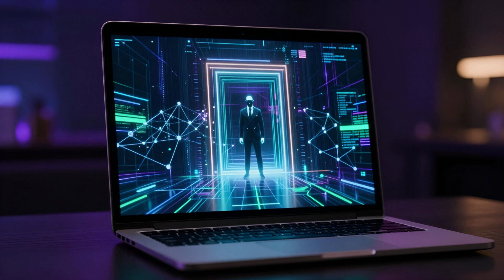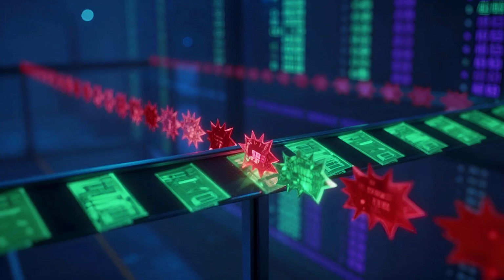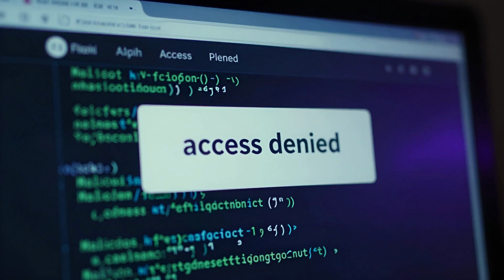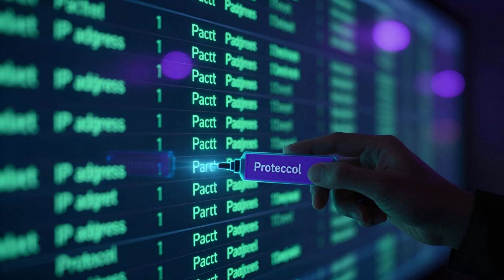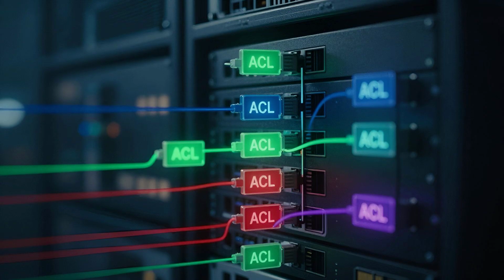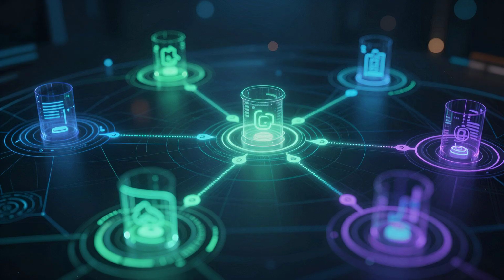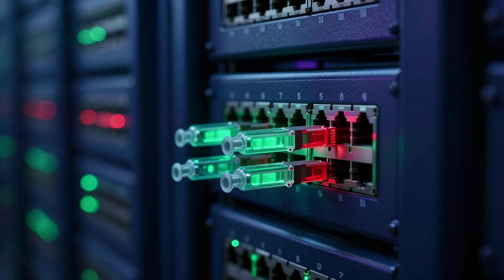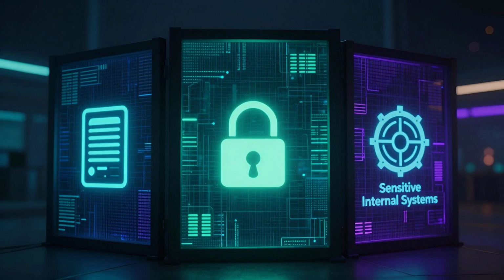Firewalls, IDS/IPS & Web Filters | CompTIA Security+ SY0-701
U6L5 (4.5.3) - Endpoint - Firewall, IDS/IPS & Web Filter, we explain how endpoint security tools protect devices from threats using firewalls, intrusion detection and prevention systems, and web filters. You’ll learn how firewall rules, ACLs, ports, and screened subnets control network traffic, how IDS and IPS detect and block attacks, and how web filters manage access to websites using URL scanning, content categorization, and reputation-based filtering. Each concept is explained in a clear, student-friendly way and aligns with AP Cybersecurity and CompTIA Security+ expectations.